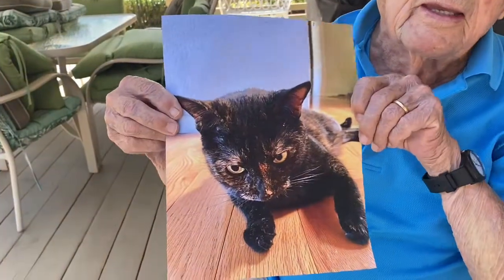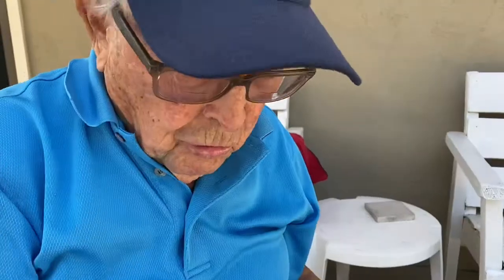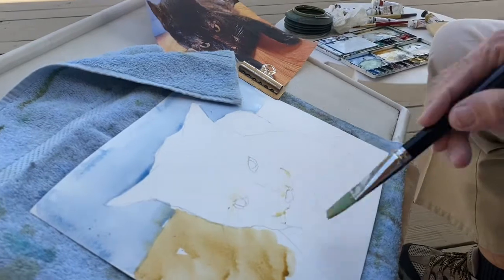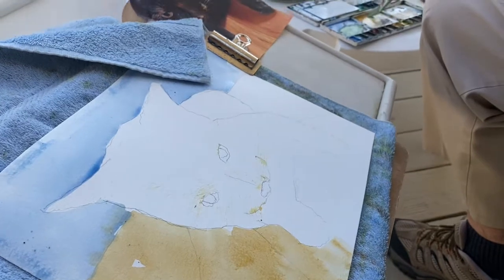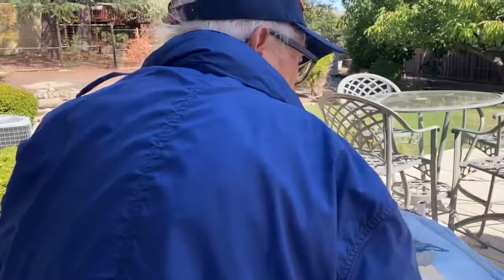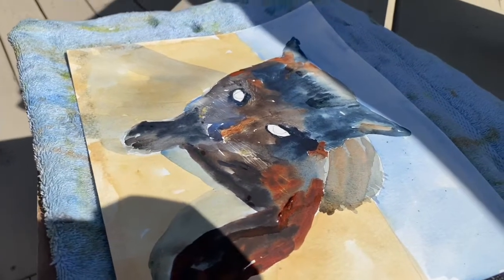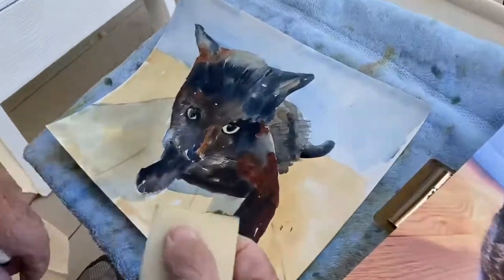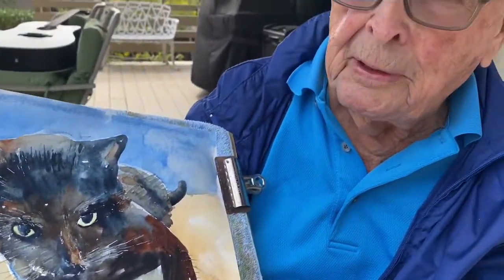How To Paint A Cat In Watercolor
Hello folks, today I’m going to paint my grandsons cat on a very cold fall day.

Also my grandson got a new guitar and I briefly played Home on The Range.

Hope you all enjoy and watch the next episode!